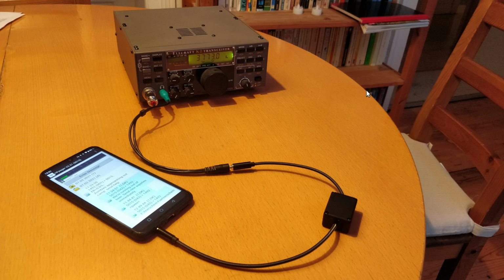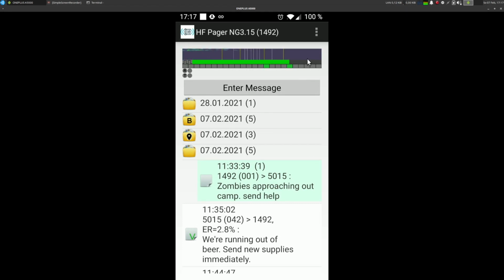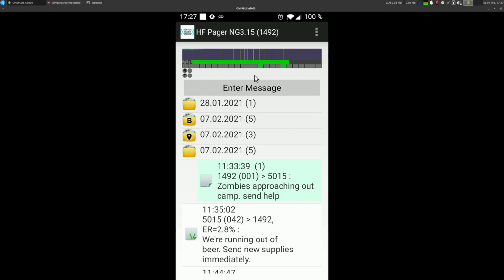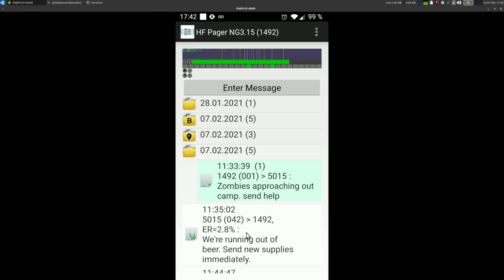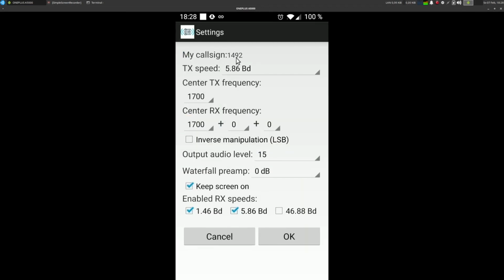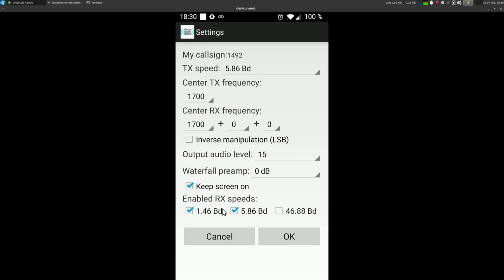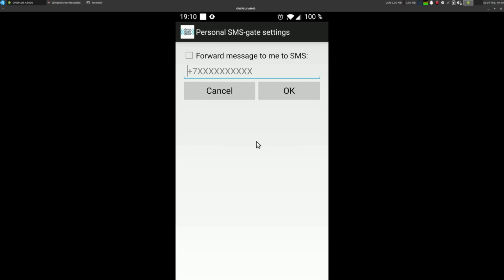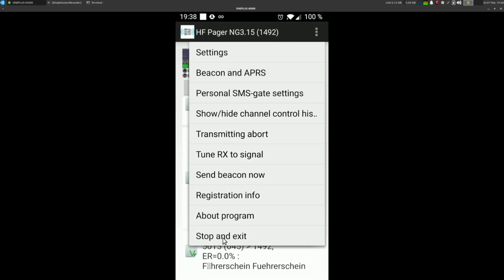The HFpager user interface explained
The HFpager Interface explained - In this video we give a short tour of the user interface of the HFpager Android app. HFpager is the only Android app for weak signal HF communications and messaging for Amateur Radio operators, CB radio enthusiasts and commercial radio applications. The video is meant to be an introduction for first-time users of the app.